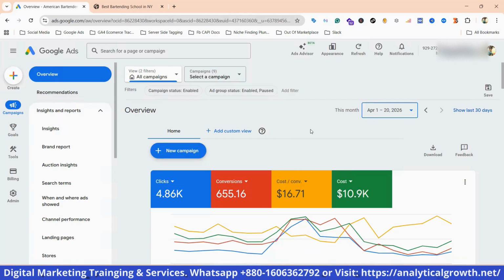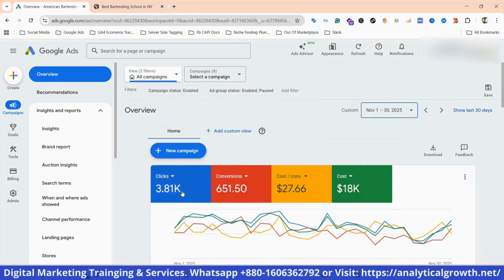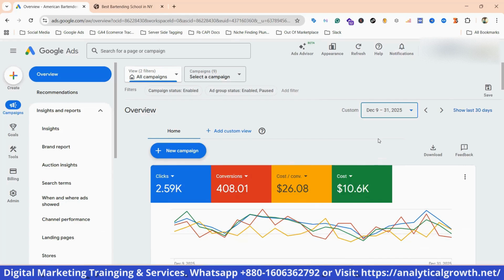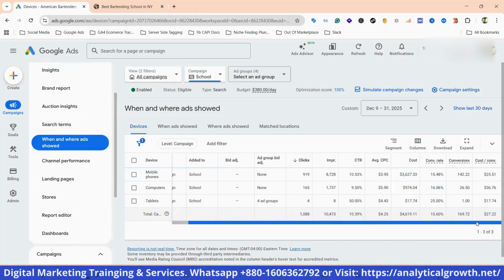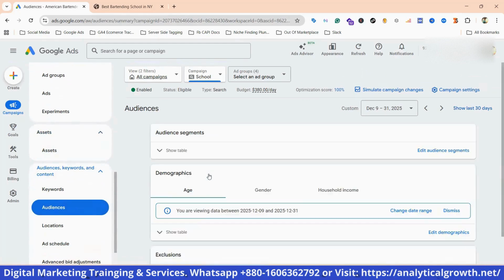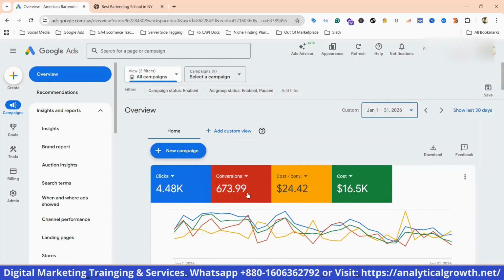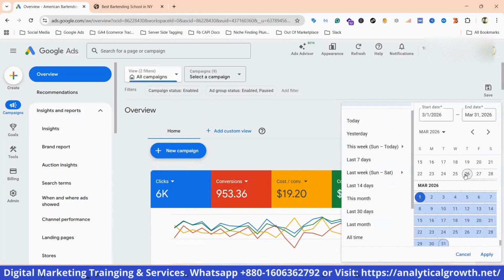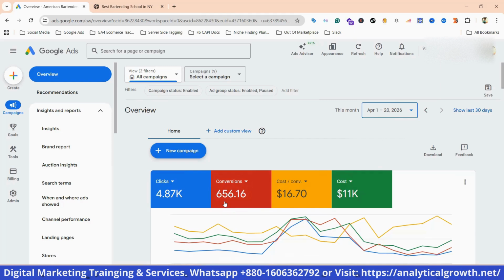Google Ads for a Bartender School From Struggling to Fully Booked in 90 Days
Most bartender schools run Google Ads the wrong way — broad match
keywords, no landing page, and zero tracking. I took over one account
and completely rebuilt it from scratch.

In this video, I break down exactly what we changed, what flopped
first, and the exact strategy that brought in consistent enrollments
within 90 days.

⏱️ TIMESTAMPS
00:00 – The problem with their original ads
02:15 – Account audit: what we found
04:45 – New campaign structure (step by step)
08:30 – Landing page changes that doubled conversions
11:00 – Month 1 results
13:30 – Month 2 pivot
16:45 – Month 3 final numbers
18:30 – Key takeaways for any local service business

- How to structure Google Search campaigns for vocational schools
- The exact keywords that brought in qualified students
- How we cut cost-per-lead while increasing enrollment volume
- Why the landing page matters more than the ad itself
- How to track real conversions, not just clicks